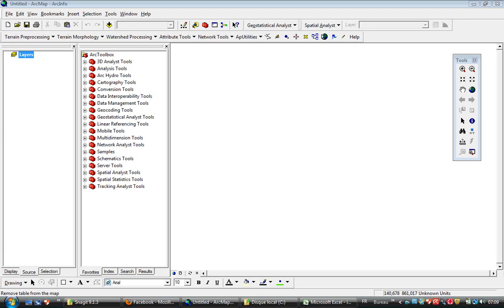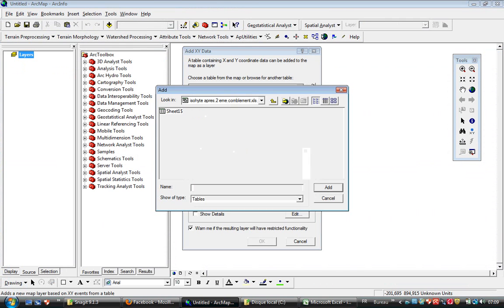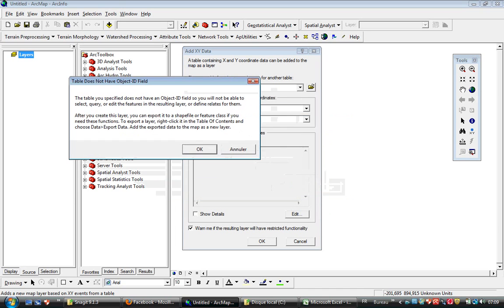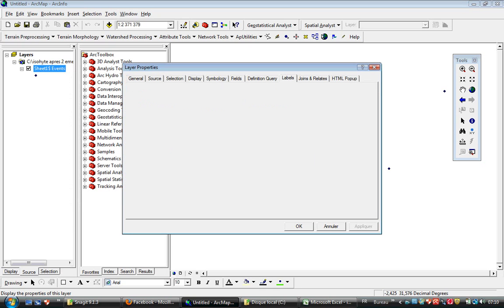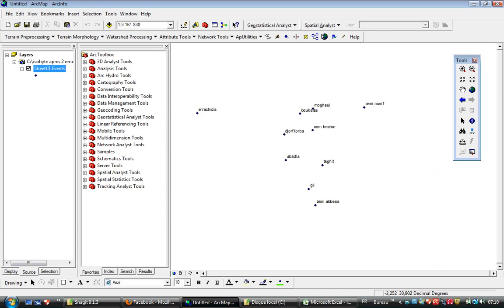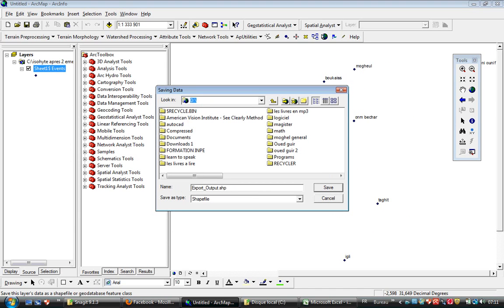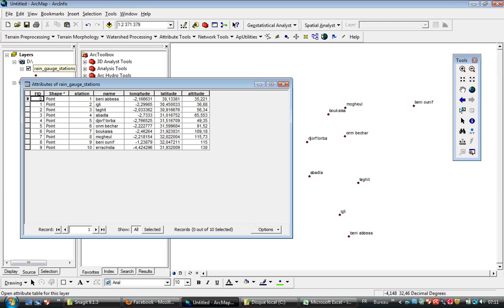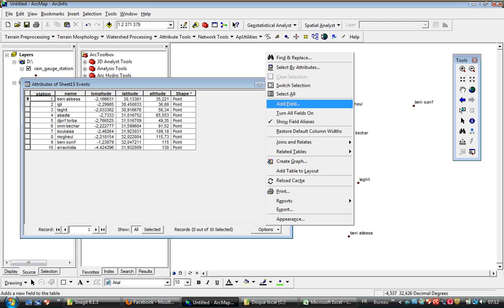create output feature class failed 1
this video illustrate the solution of errot in the exportation of shape file in arcgis